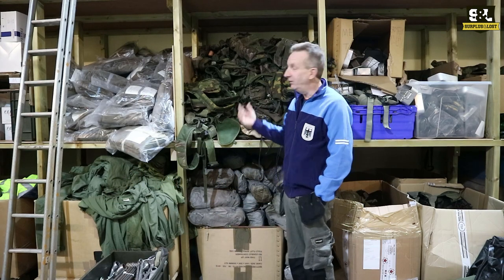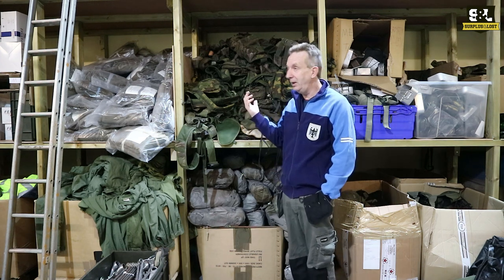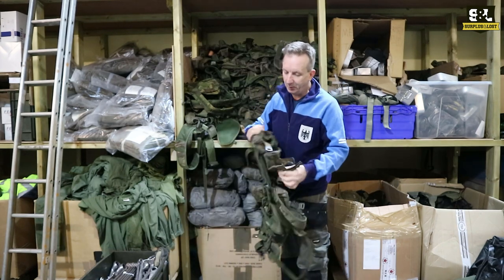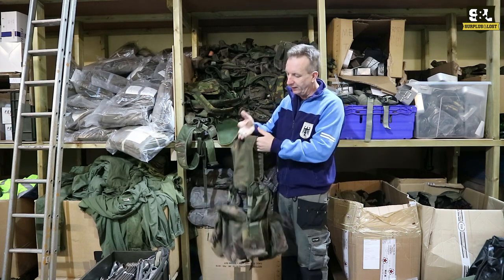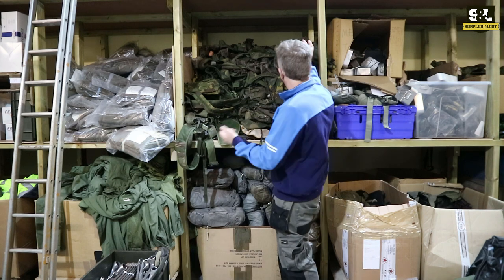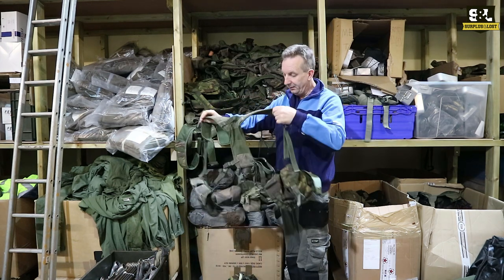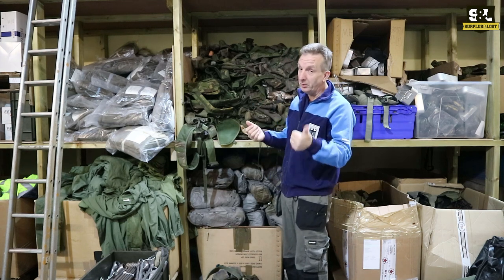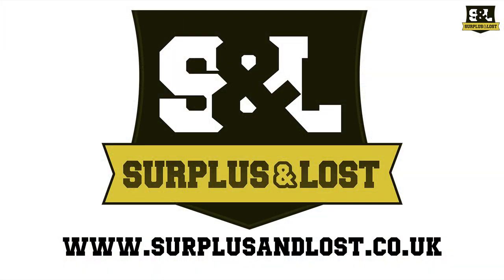58 Pattern British Army Webbing Sets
Available from our ebay store!